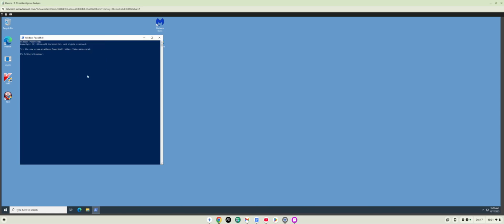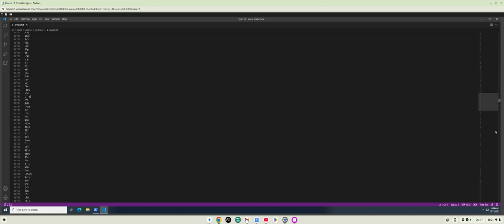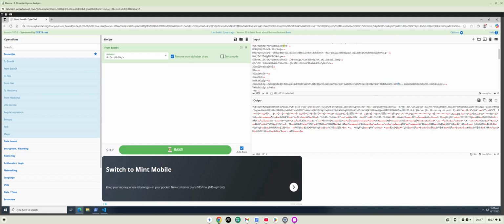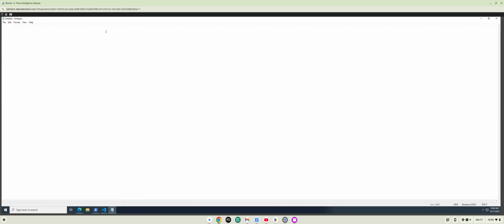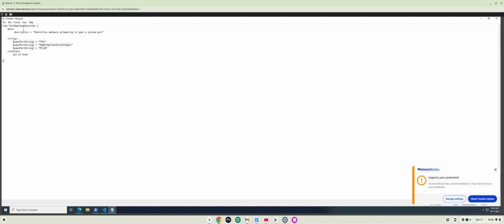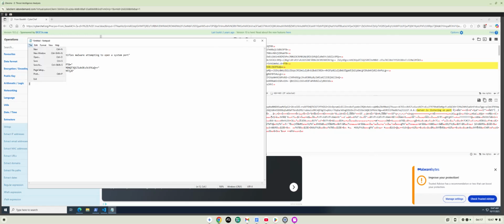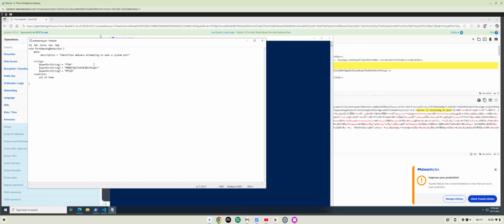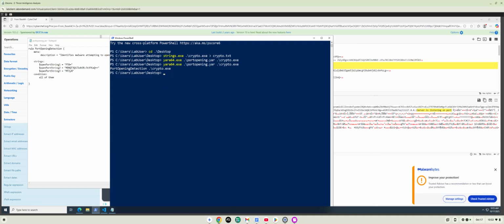Project 46 - Reverse Engineering Malware using Cyber Chef and Yara Rules 🦠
Steps Taken/Commands Used (in the order they appear in the video):

1. Open Powershell and cd .\Desktop (to switch to Desktop where the cryto.exe file is located)

2. strings.exe .\crypto.exe *greater than* crypto.txt (to extract and save all printable strings from the binary file crypto.exe into a text file named crypto.txt)

3. Right click the text file and open it with Visual Studio Code

4. Copy Base64 encoded portion segment at the bottom of the file.

5.

6. Paste the text into the input box and double click the "From Base64" option all the way on the left

7. There's an understandable string ("Sever is listening on port"). This indicates code designed to open a system port and wait for incoming connections.

8. Type "run" in Start menu search bar and type in notepad.exe (to open notepad)

9. rule PortOpeningDetection {

    meta:

        description = "Identifies malware attempting to open a system port"

    strings:

        $openPortString1 = "PT0="

        $openPortString2 = "MDNQT3Q1ZldhOEc3b3FKaQ=="

        $openPortString5 = "MTIyN"

    condition:

        all of them

10. ^ This rule aims to identify attempts to open a port by searching for specific strings that indicate such behavior.

11. Click File and Save the text file on the Desktop as "portopening.yar"

12. Run in Powershell: yara64.exe .\portopening.yar .\crypto.exe (to run a scan on the crypto.exe file using the YARA rule you've crafted)

13. We can now see the specific string from the code that is responsible for opening closed ports to listen on.